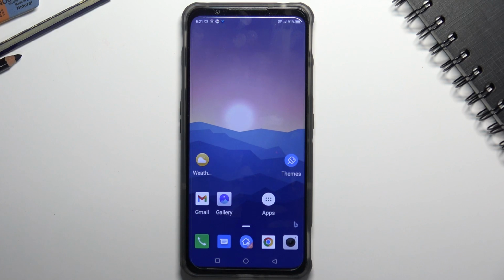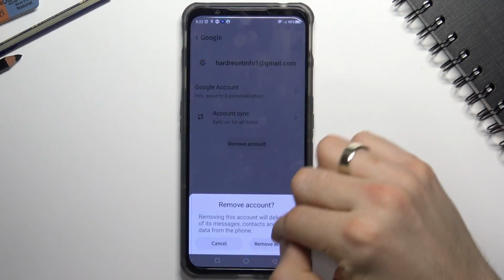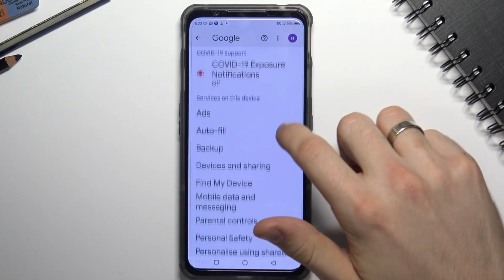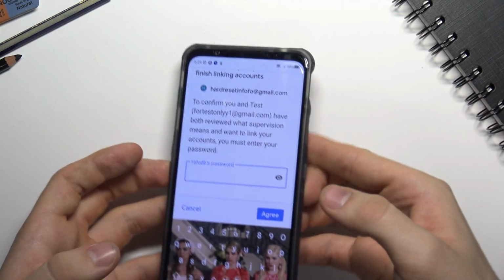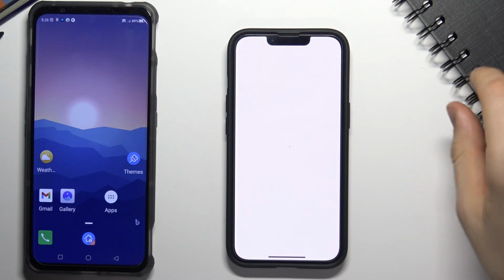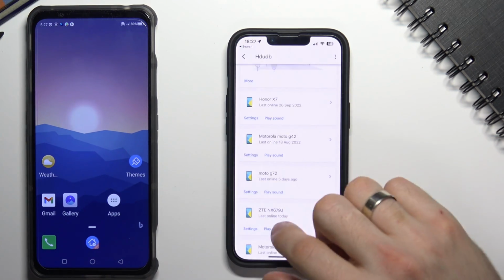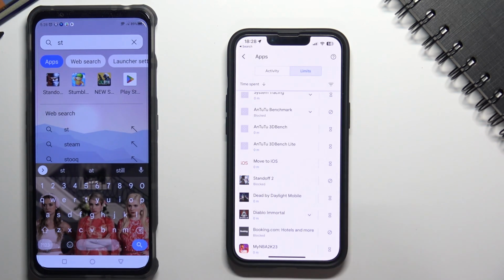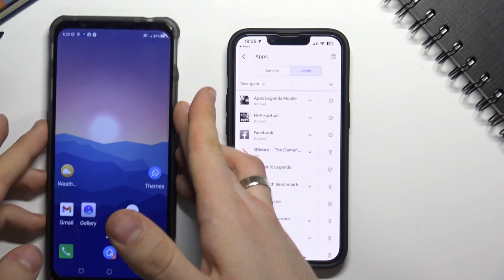How to Setup Family Link on Nubia 6R Redmagic - Install Family Link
Greetings! If you have kids and are looking for a way to control what they do with their phones, we'd like to show you how you can do so. Watch this video to learn how you can use Google Family Link to link two smartphones. It is important to keep in mind that your child may come across inappropriate content online as a result of your actions as a parent.

How to install Google Family Link on Nubia 6R Redmagic?
How to download Google Family Link on Nubia 6R Redmagic?
How to set up parental control on Nubia 6R Redmagic?